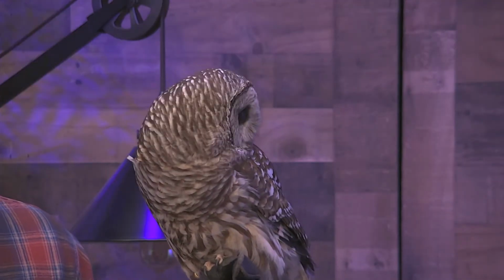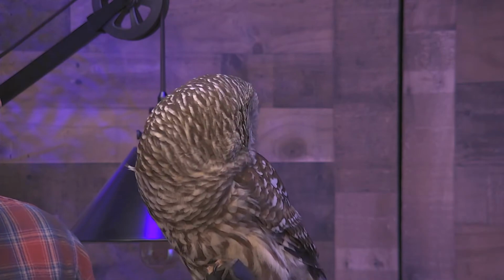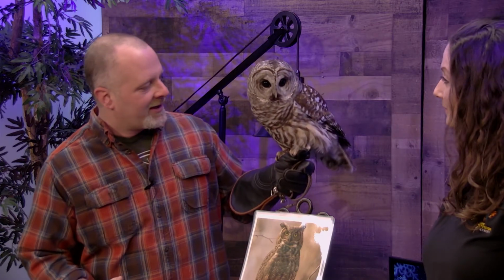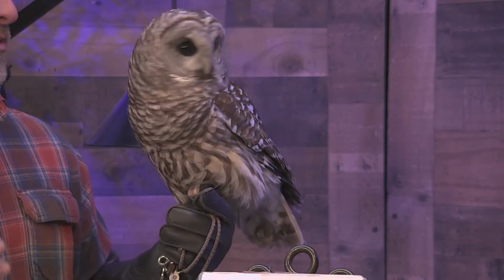LIVE ON THE 802 - Southern VT Natural History Museum - Barred Owls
LIVE ON THE 802 we feature a LIVE animal series with Michael Clough, Managing Director of the Southern Vermont Natural History Museum. This week we visit with the museum's rescued Barred Owl, one of the most popular and successful owls in Vermont. The museum houses many rescued, non-releasable birds of prey that have found a happy home at the museum, and are a treasured part of their educational programs. To learn more about the Southern Vermont Natural History Museum,

LIVE ON THE 802 is an original series, produced by Vermont Television Network, that airs every weekend beginning January 18, 2020 through March 31, 2020. Tune in for live interviews, mountain condition reports, local events and so much more. and airs locally on Duncan Cable TV and Burlington Telecom.